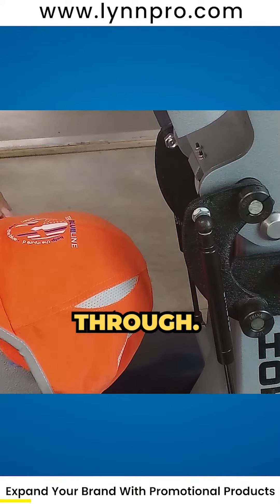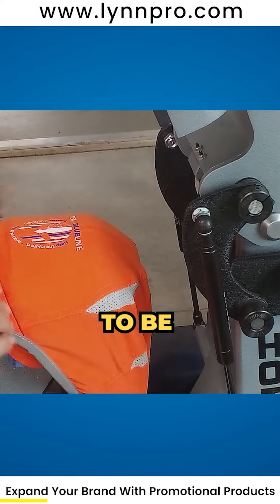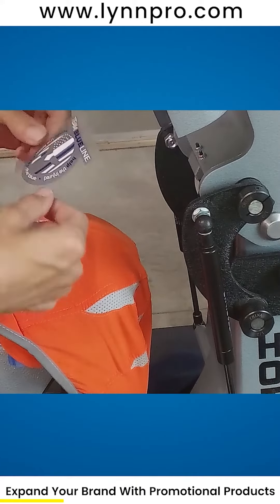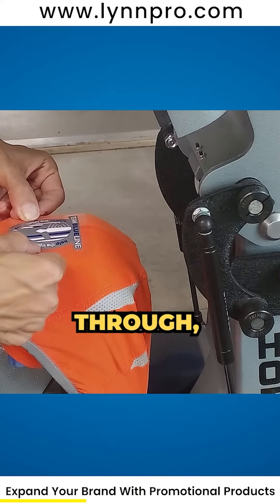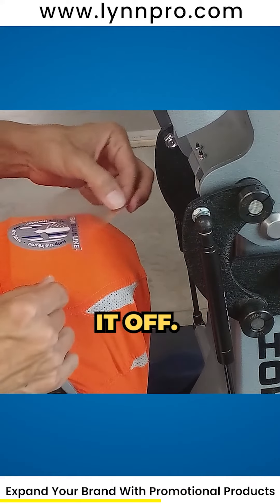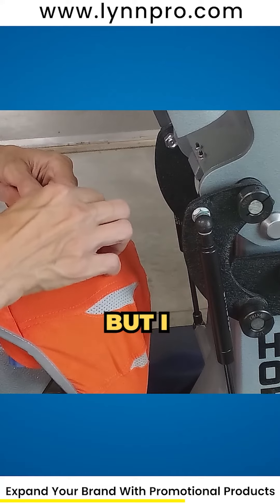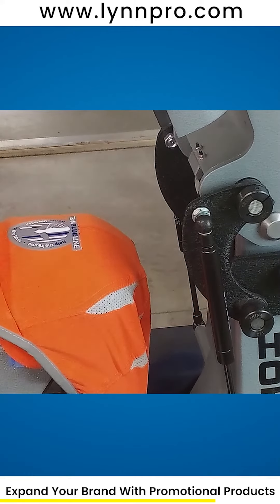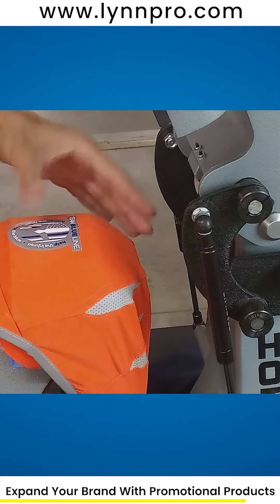Heat Pressed Hats: Custom Printed Hats Needing Adjustment [Behind the Scenes]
- Heat pressed hats can look really cool, especially in bright or lighter colors. These custom printed hats were needing some adjustments and we are not shy to tell you that sometimes, we don't get the first sample product done right - that's why it's a sample.

In this video, you can see that Shannon says her first hat didn't come out looking right - the design was a tad too small. The words in the design were so tiny they were "getting destroyed", so Shannon adjusted to a bigger design. That one ended up working great! Shannon puts a backing over it to repress it to make sure the design stays on well and the hat is done.

For your custom printed or custom embroidered promotional products, reach out to lynnpro - we offer 100% satisfaction guarantee or your money back.